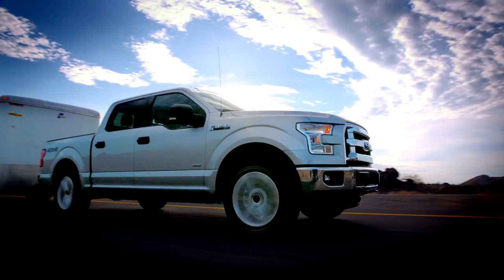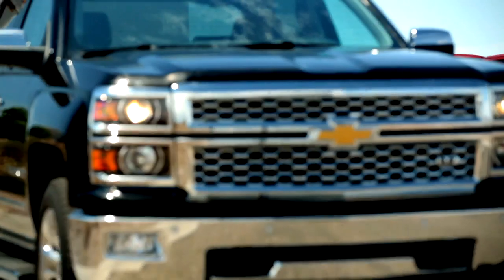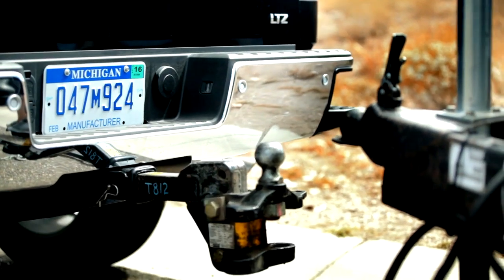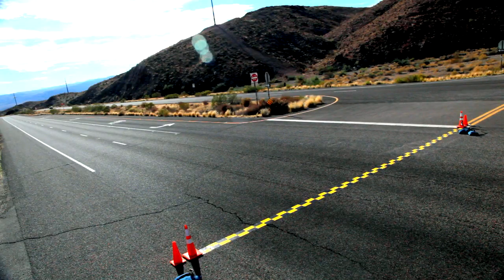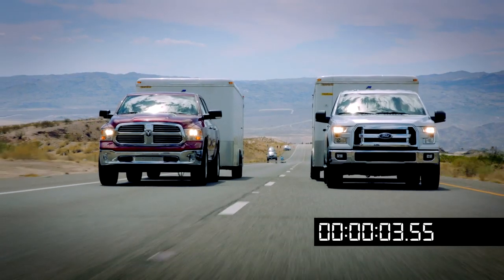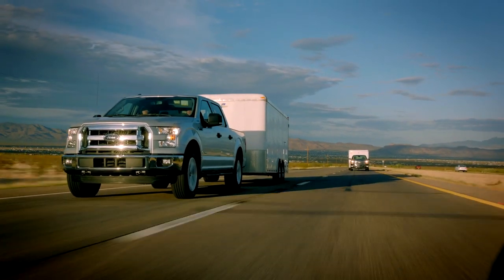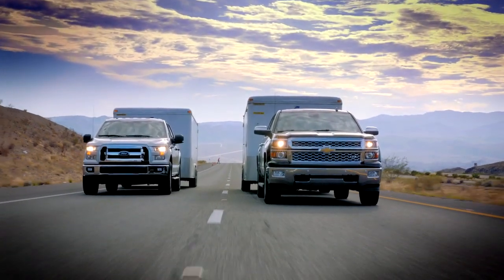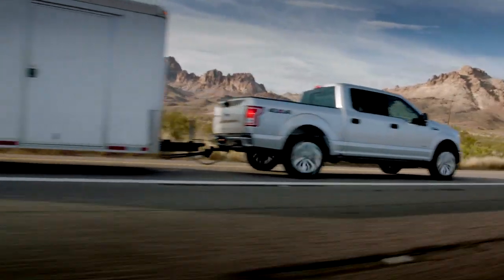2015 Ford F-150 towing test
2015 Ford F-150 towing test aganist Chevrolet Silverado & Ram 1500 EcoDiesel